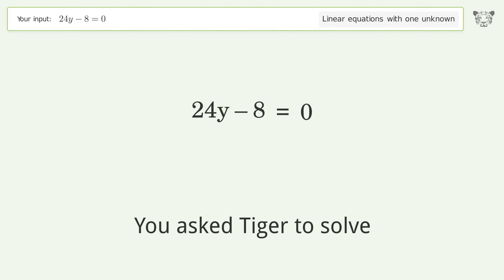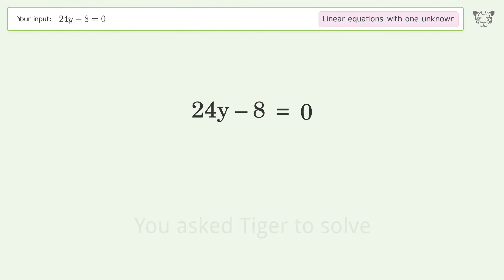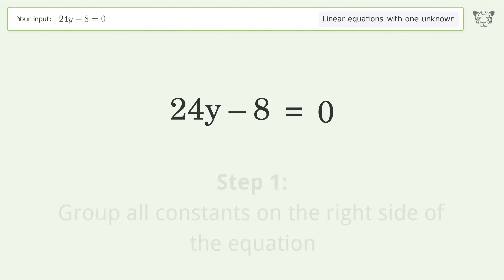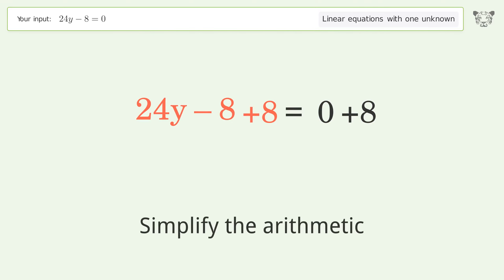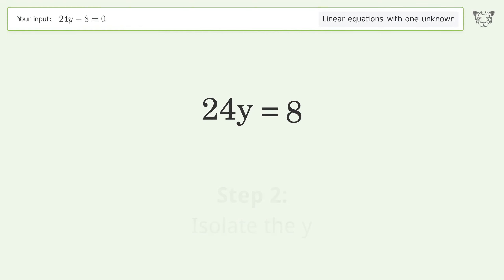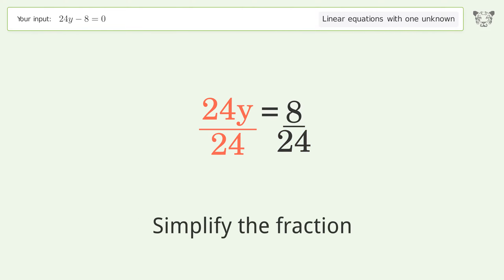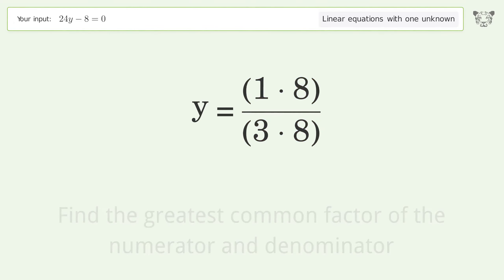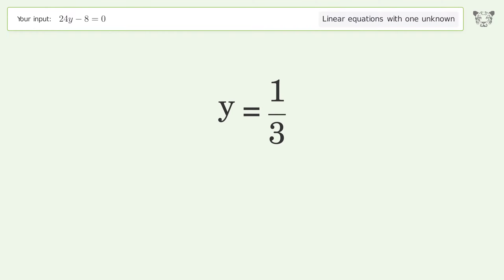Solve 24y-8=0: Linear Equation Video Solution | Tiger Algebra